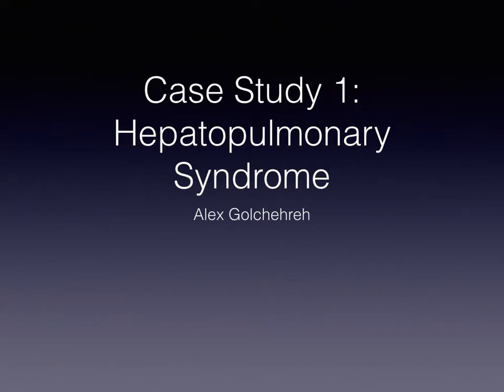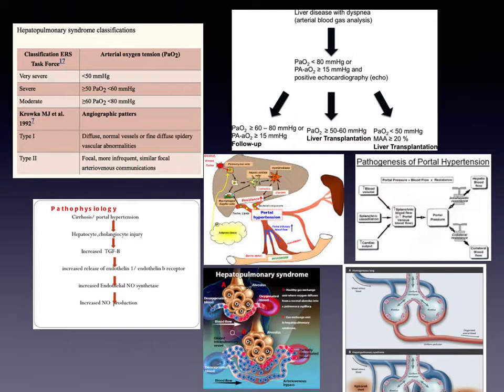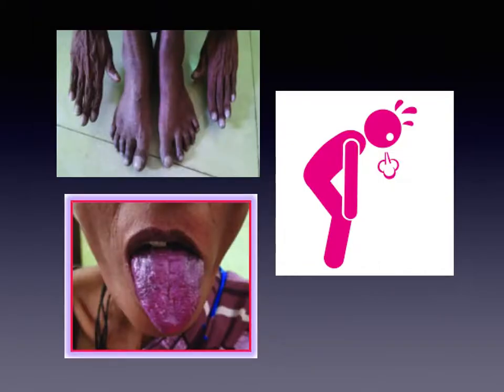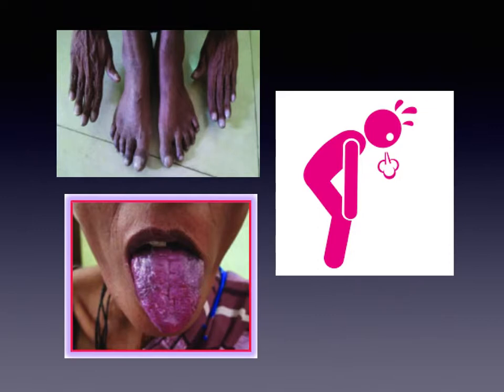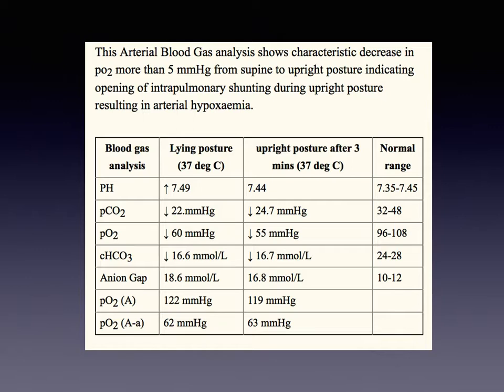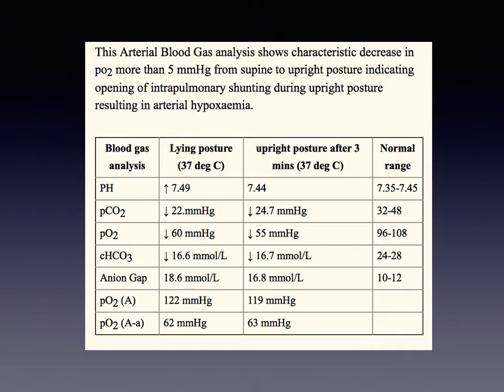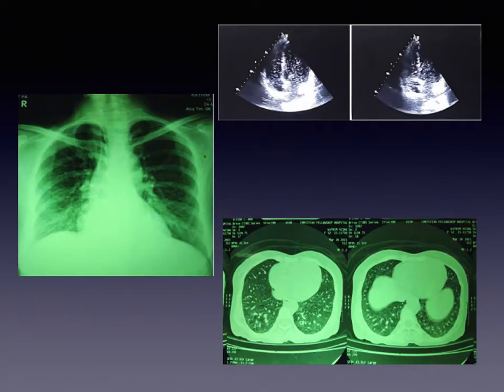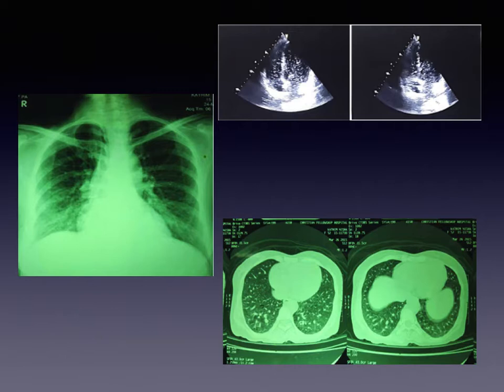CASE STUDY 1 HEPATOPULMONARY SYNDROME